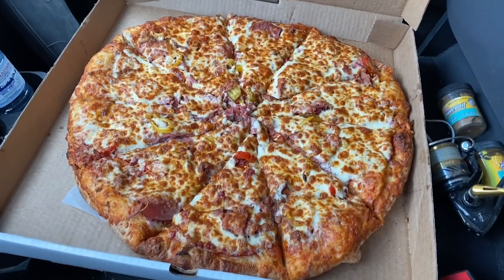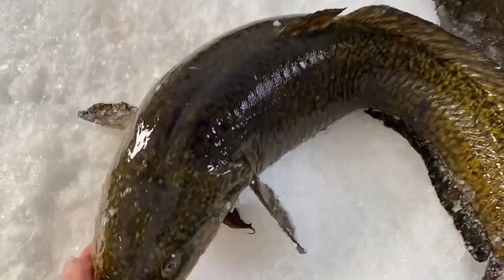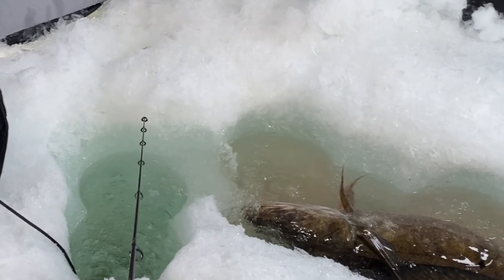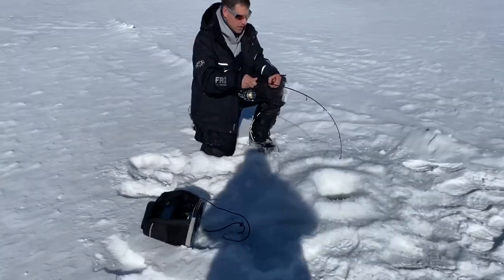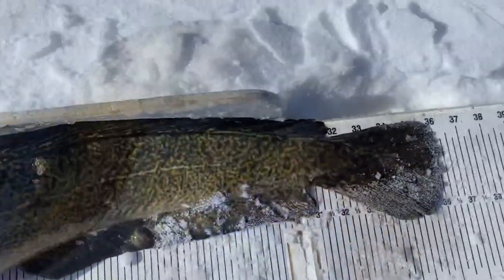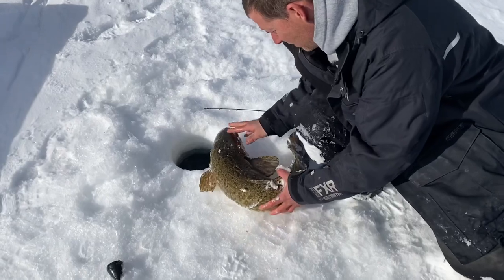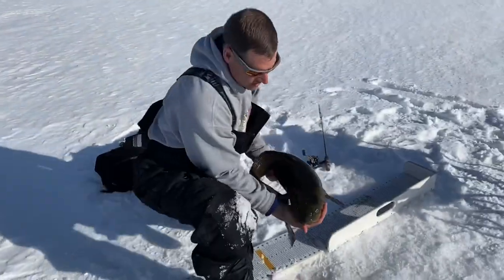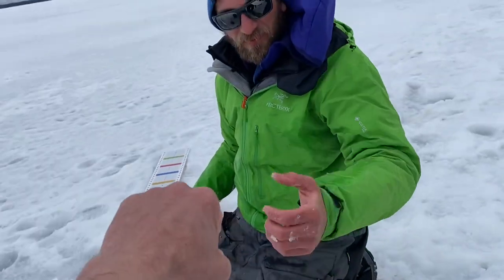Chasing My World Record Burbot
Attempting to break my 25lb World Record Burbot!